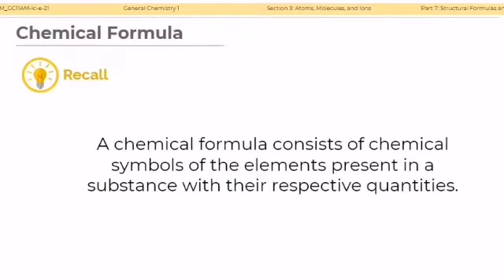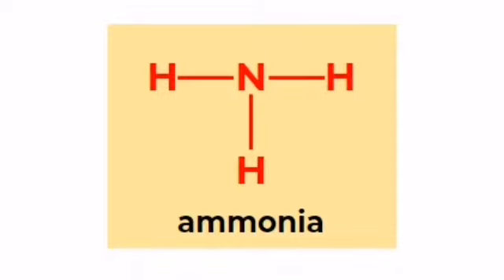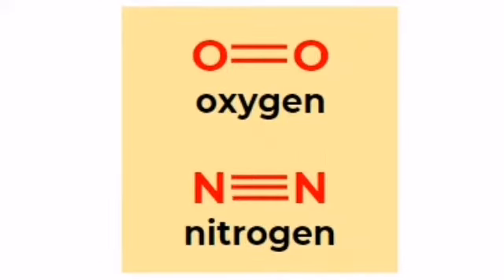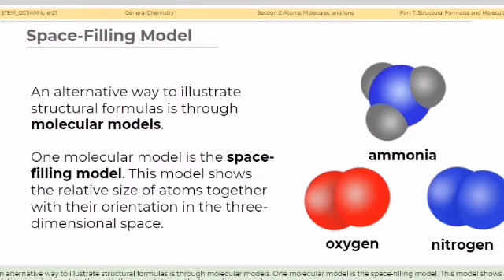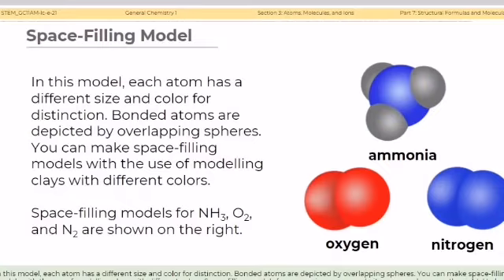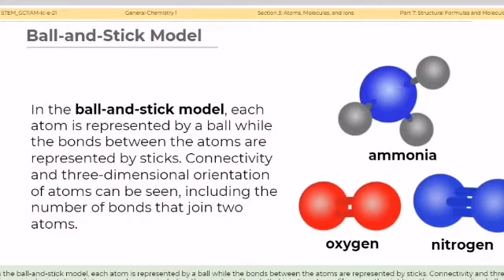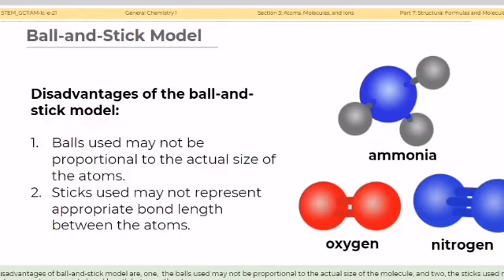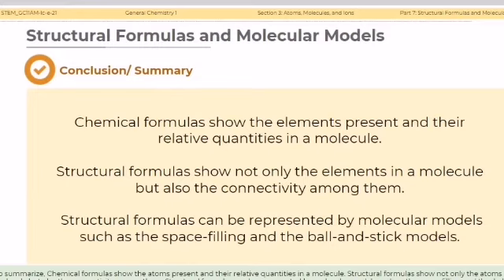Atoms, Molecules and Ions: Structural Formulas and molecular Models / MELC-BASED / DEPED